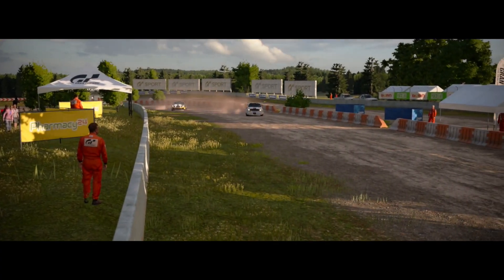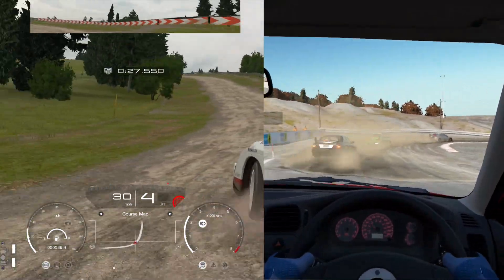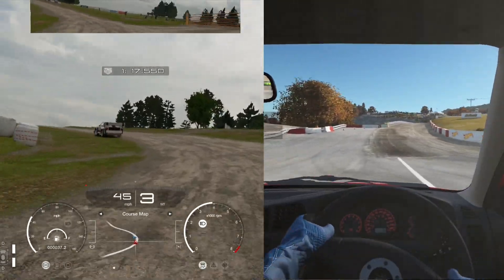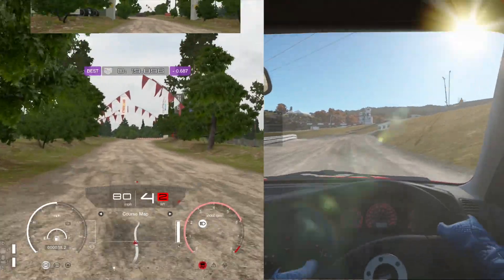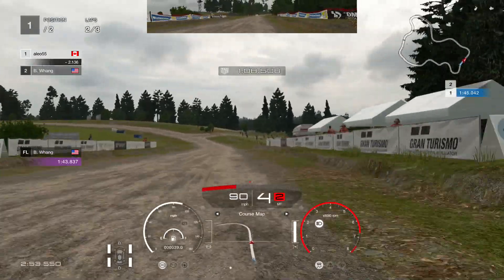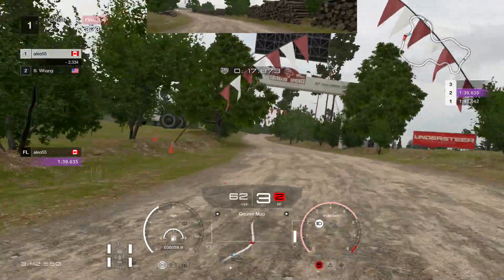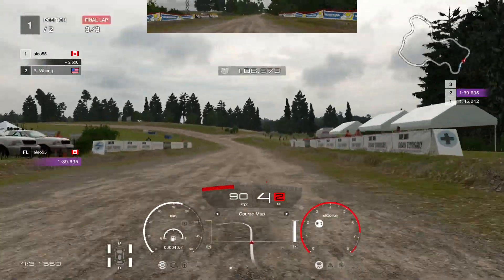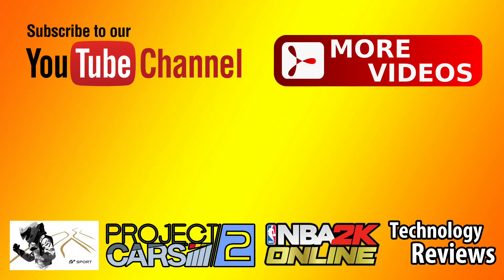GT Sport vs Project Cars 2 Rally Racing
GT Sport vs Project Cars 2 Rally Racing, in this video I compare Gran Turismo Sport to Project Cars 2 Rally Racing and Rally Racing Events. Both GT Sport and Project Cars 2 are the best racing games of 2017 and probably even 2018. I like in GT sport that the rally racing tracks are all dirt while in project cars 2 you have to race on a combination of dirt and track. I like In project cars 2 that you can have more than 2 race cars in a rally race. Both these games are fun and if you like racing games you should get both of these games.

PS4 Pro

My Camera